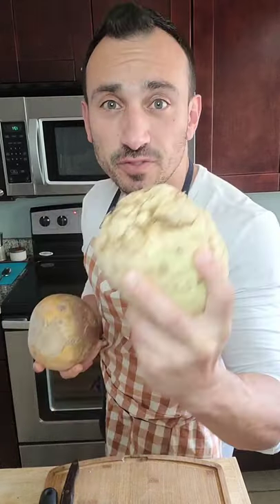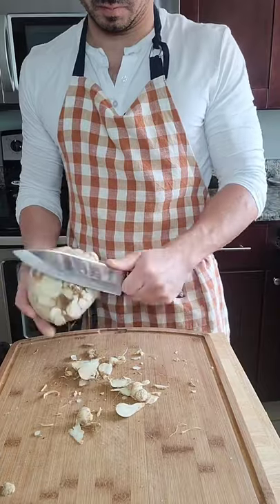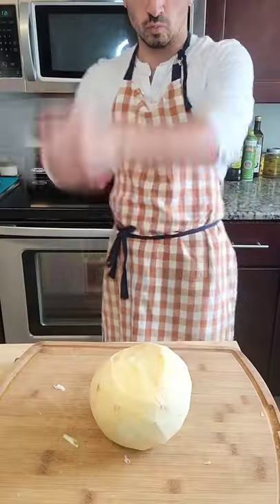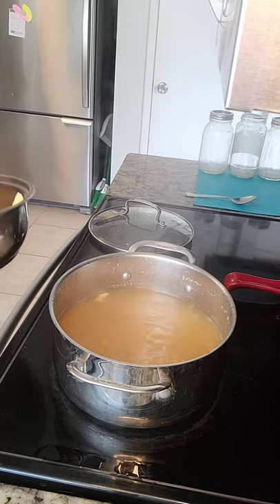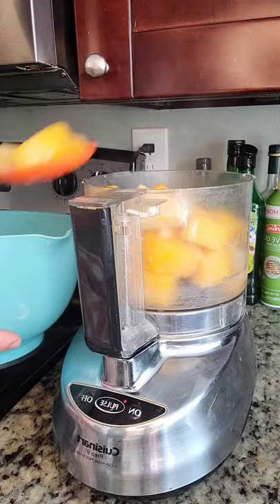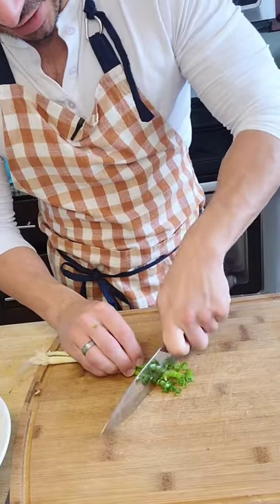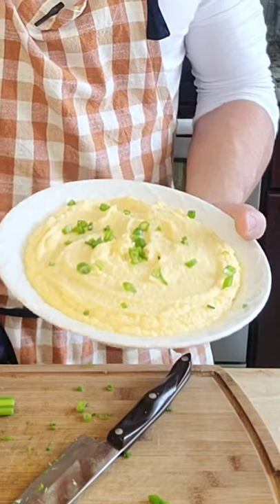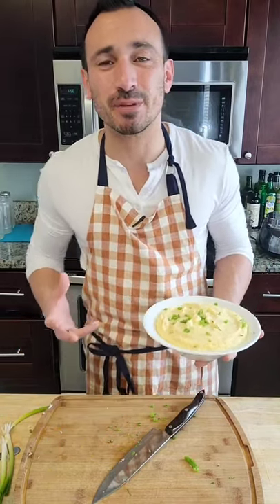𝗖𝗿𝗲𝗮𝗺𝘆 𝗞𝗲𝘁𝗼 𝗠𝗮𝘀𝗵𝗲𝗱 "𝗣𝗼𝘁𝗮𝘁𝗼𝗲𝘀" | Easy No Cauliflower Mash with Rutabaga & Celery Root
Step aside cauliflower, this recipe for creamy keto "mashed potatoes" is far and away my favorite! Combining the subtle sweetness and texture of both rutabaga and celery root with the richness of chicken broth, this simple pairing is a match made in heaven that truly anyone can enjoy!

The information provided is not a substitute for medical advice, diagnosis, or treatment nor is it to be construed as such. We cannot guarantee that the information provided reflects the most up-to-date medical research. Information is provided without any representations or warranties of any kind. Please consult a qualified physician for medical advice, and always seek the advice of a qualified healthcare provider with any questions you may have regarding your health and nutrition program.